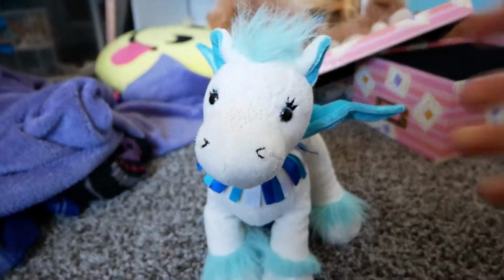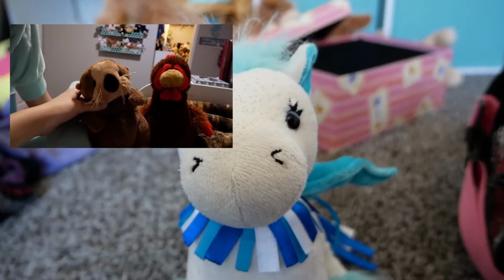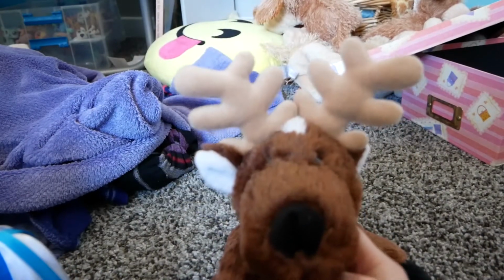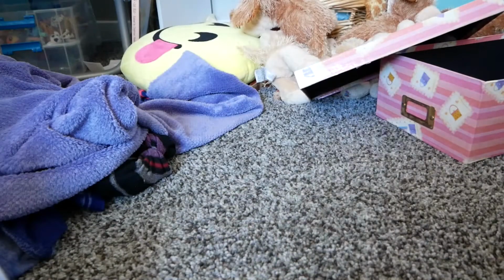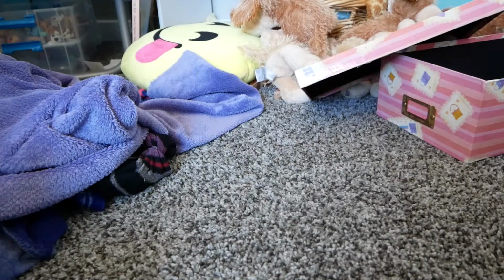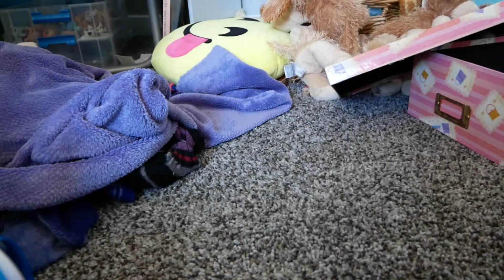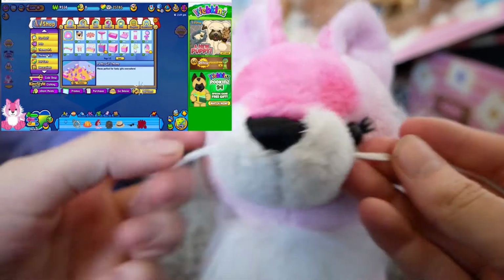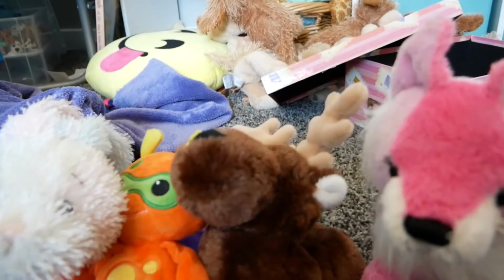webkinz thrift store haul